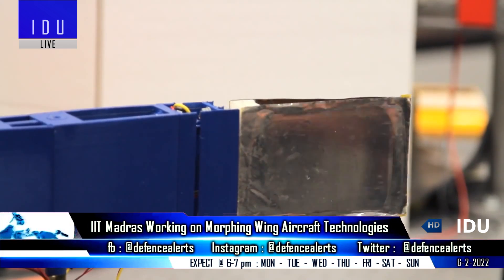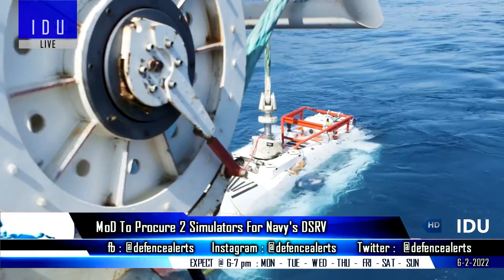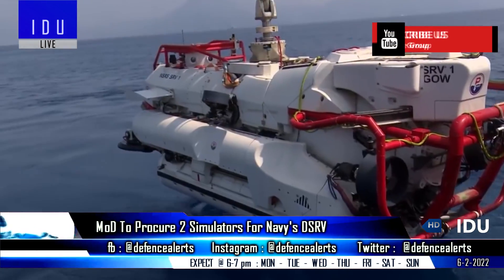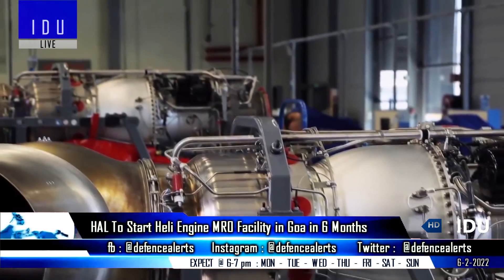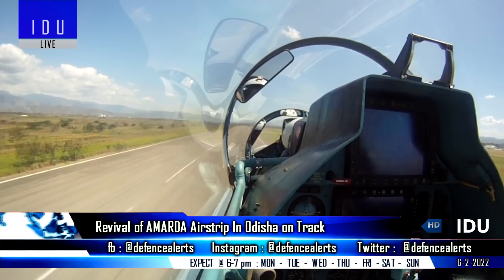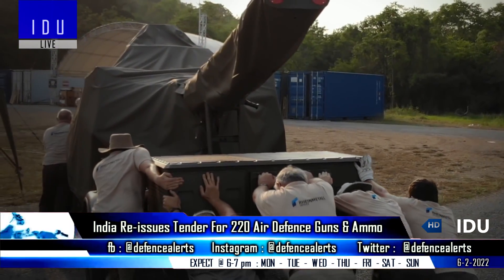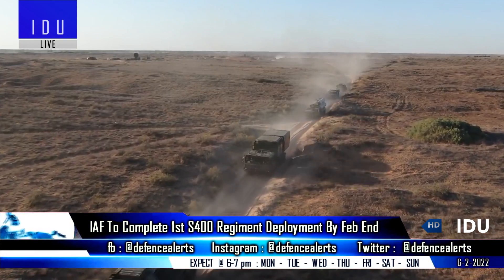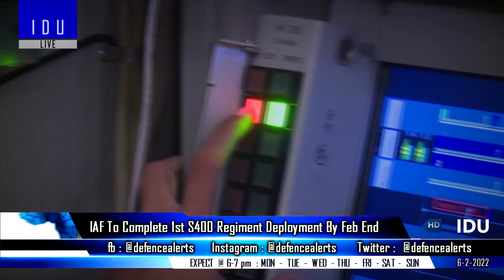Indian Defence Updates : HAL-Safran Engine MRO,DRDO Morphing Wing,2 DSRV Simulators,Amarda Airstrip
2. India seeks information to buy 2 simulators for submarine rescue systems.
3. HAL to service engines of choppers in Honda Goa in 6 months : Shripad HALSafranEngine.
4. Revival of abandoned AmardaAirstrip in Odisha on track.
5. India issues tender for 220 Air Defence Gu-ns.
6. IAF to complete deployment of 1st regiment of S-400 system by February.
7. Putin hails $117.5 bln of China deals as Russia squares off with West.